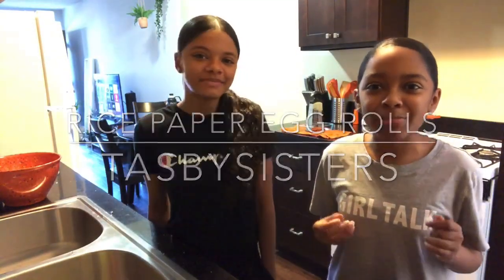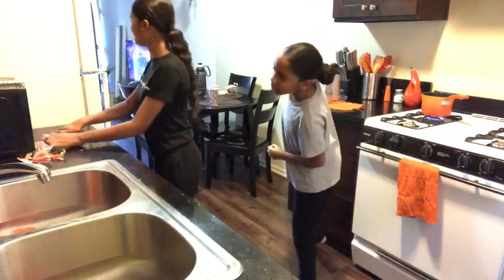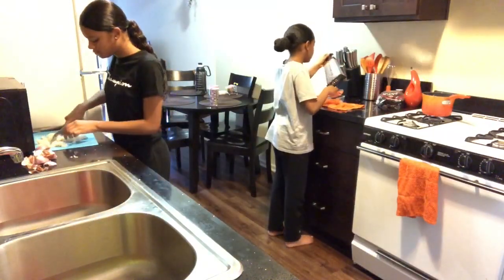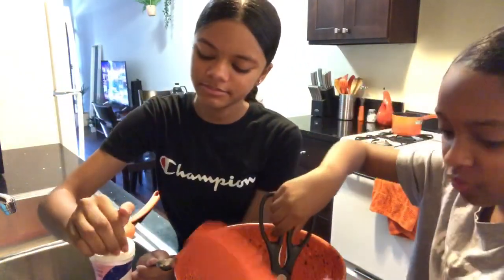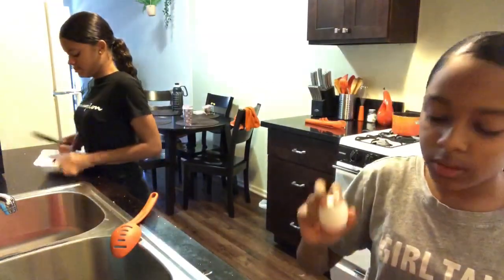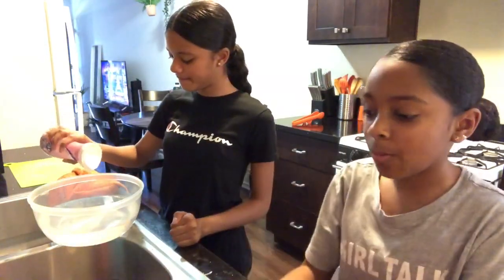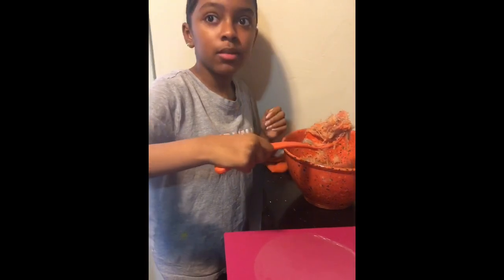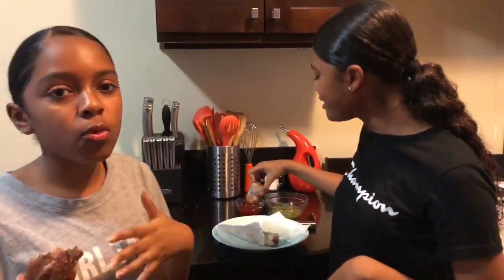Cooking by ourselves for the first time -TasbySisters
Heyyyy guys!

Today we decided to film ourselves cook something for the first time other than eggs and quesadillas lol try the egg rolls with nuoc cham sauce it’s sooo easy to make and very delicious.
The rice paper was used because of the crunch it gives!

We got the idea from

And she got it from Twaydabae on Instagram :)
We love them both!
Such beautiful smart souls :)